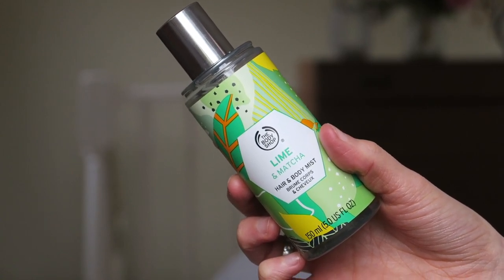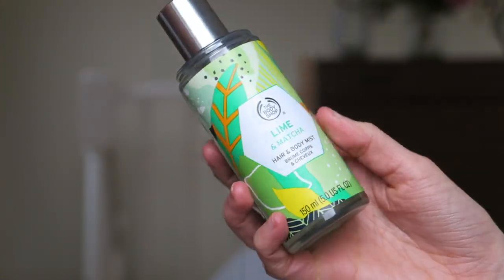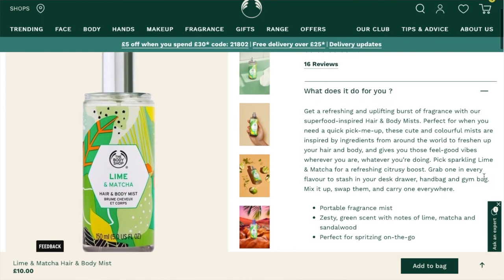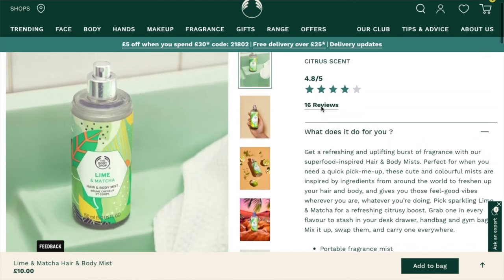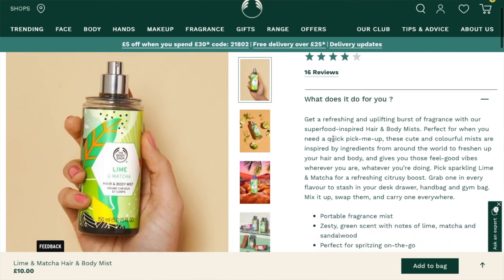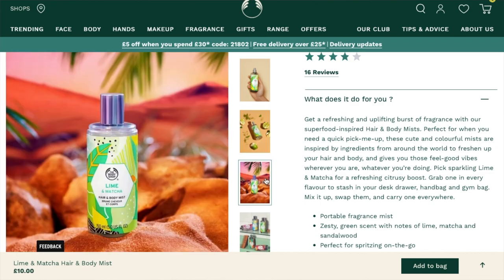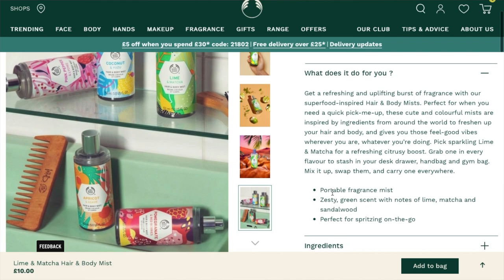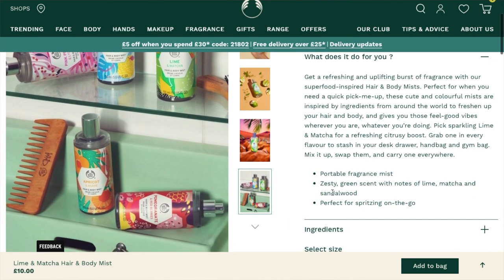BODY SHOP HAUL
Today's video is a Body Shop haul where I talk you through a few of the recent bits I have picked up from The Body Shop! I also show a demo of using each product and my overall thoughts and reviews! :) xx

My Own Skincare Range: